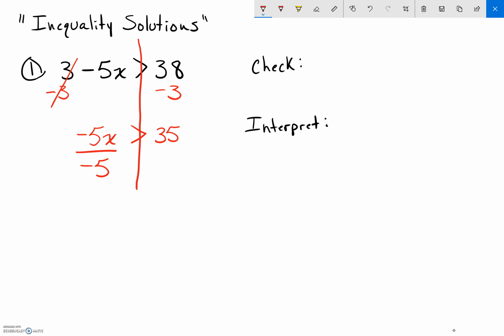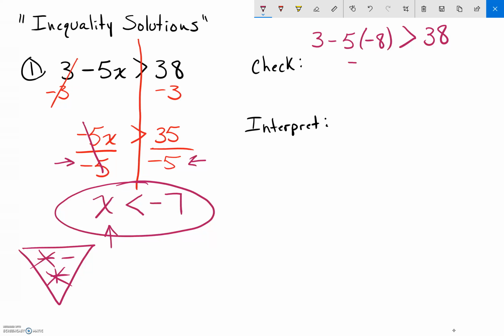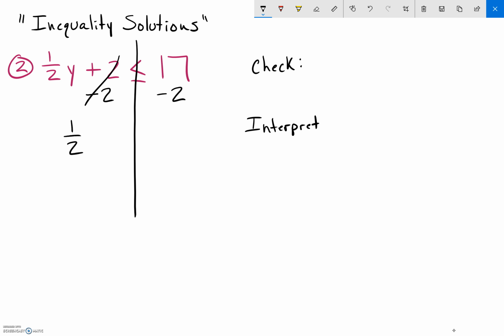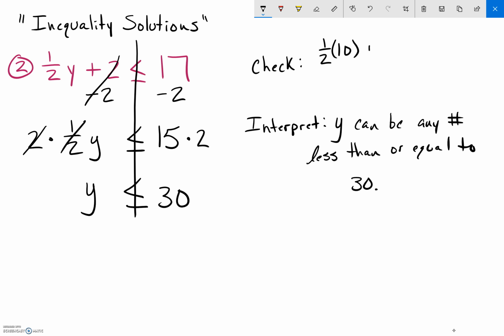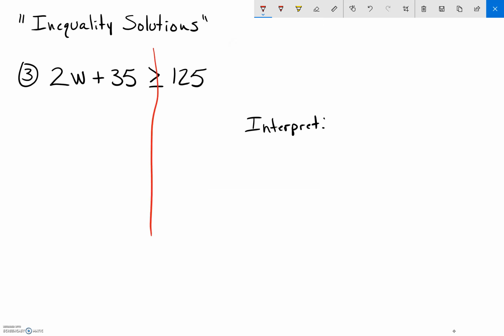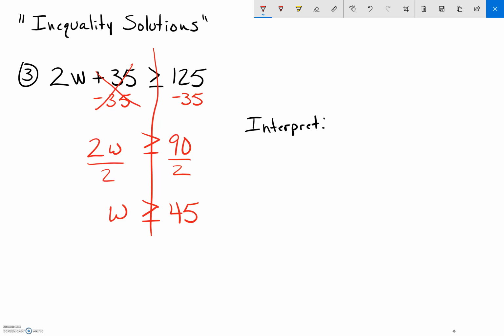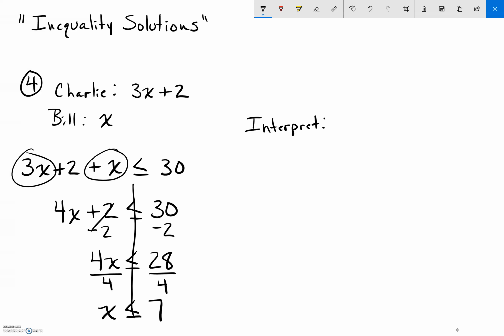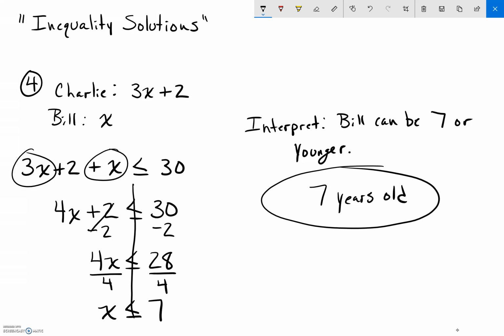Solving Inequalities Day 2